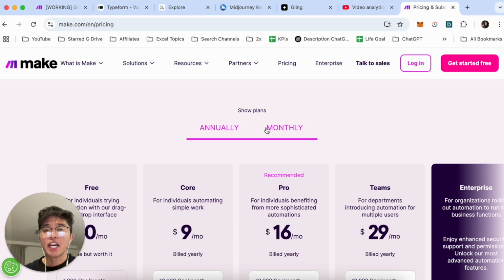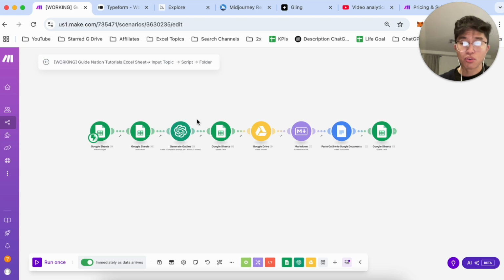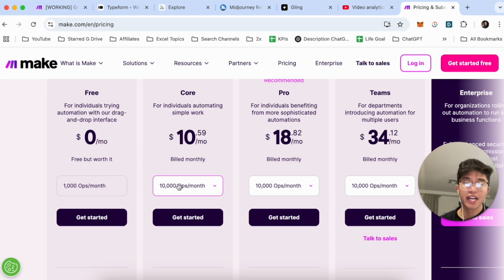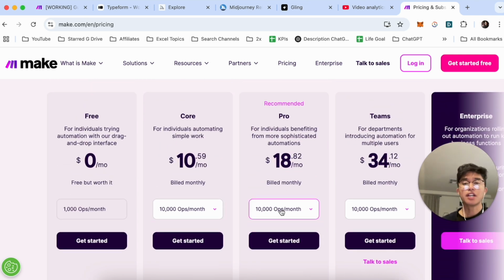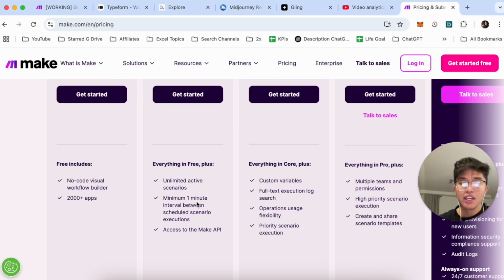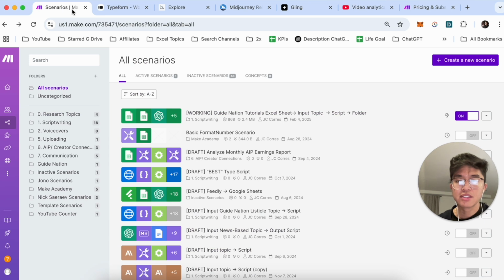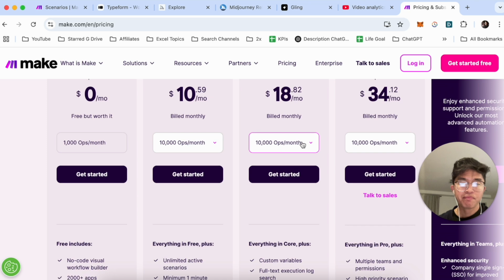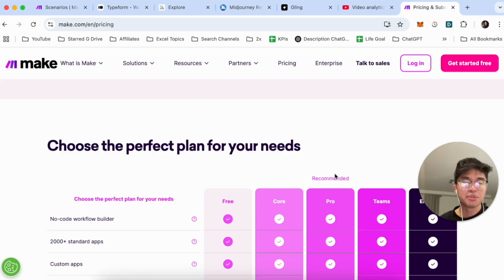How To Understand Make.com Pricing Plans: Easy Breakdown!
Curious about Make.com’s pricing plans? In this step-by-step guide, I’ll break down the different subscription options to help you choose the best plan for your automation needs. Whether you're a beginner exploring the free plan or a business looking for advanced features, Make.com offers flexible pricing to suit various users. I’ll walk you through the costs, benefits, and limitations of each plan so you can make an informed decision. Watch until the end to learn which plan provides the best value for your workflow.